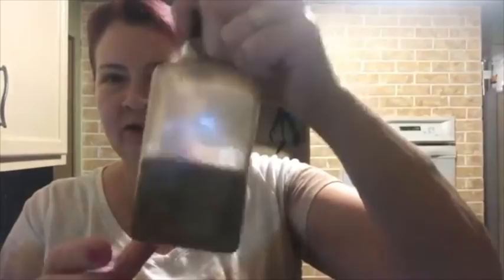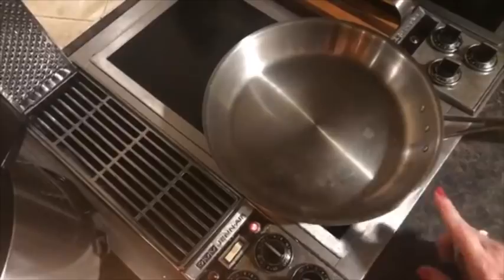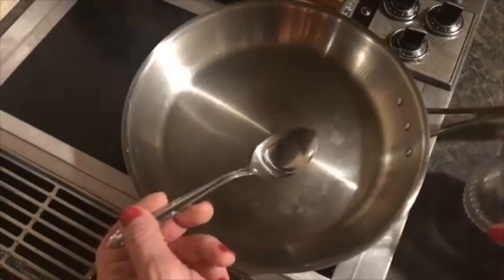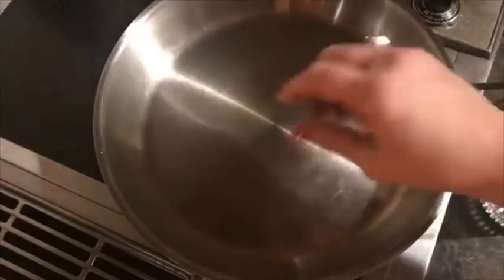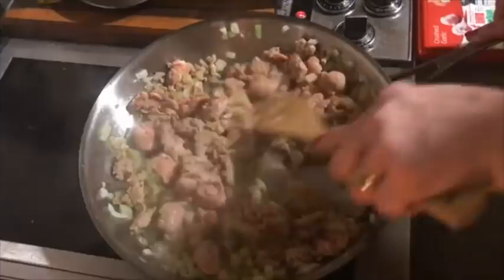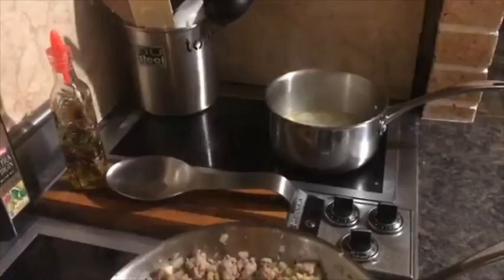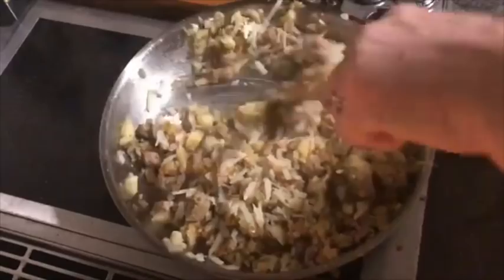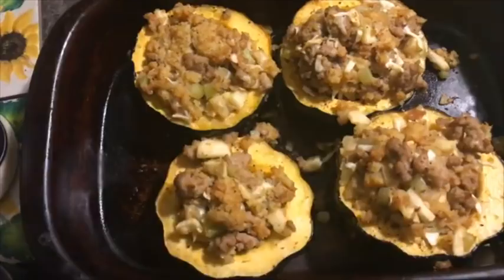Stuffed Acorn Squash Recipe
2 Acorn Squashes (slice off each end and then across the middle)
coat with olive oil or coconut oil and season with salt, pepper and any other seasoning.  I used my no salt seasoning from Costco. Bake for 40 minutes until fork tender.  Oven Temp at 350 Degrees

Stuffing:
1 package of mild italian turkey sausage
3/4 cup of diced celery
3/4 cup of onion
1 clove of garlic
salt pepper and non salt seasoning to taste
1 cup of granny smith apple diced
1/2 cup fo romano cheese

I also used a Gluten Free chicken stuffing mix

stuff the  acorn  squash after you bake for 40 minutes, then put back in the oven for another 20 minutes.

All my vlogs, chit chat videos, TV show chats and some lives will be over here now!!

Where are my Live Feeds???  After I am live the videos will be deleted from my channel.

FAQ:
Where do I get my essential oils?
or from amazon from Plant therapy

Holla Save on your first order!

I also use my Apple Iphone 7sPlus Rose Gold

Periscope: @JoannePlans
Musical.ly @JoannePlans

Joanne DelBalso
JoannePlans
5768 Crabtree Lane